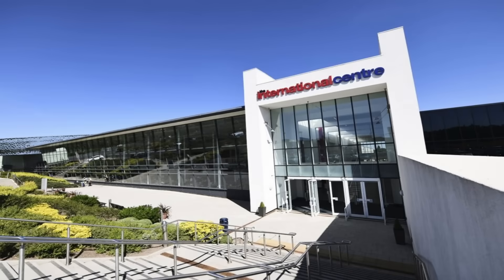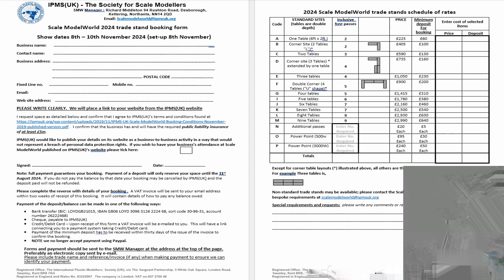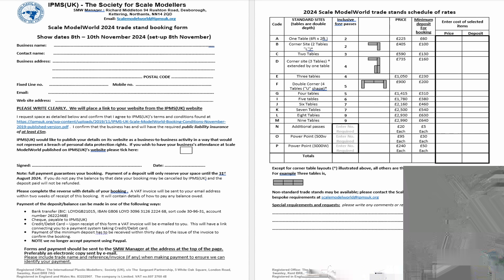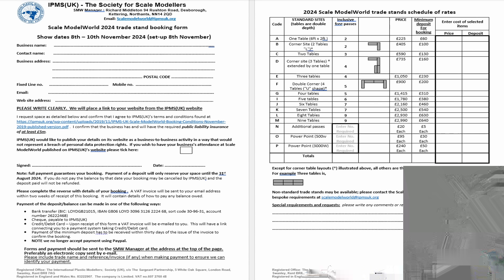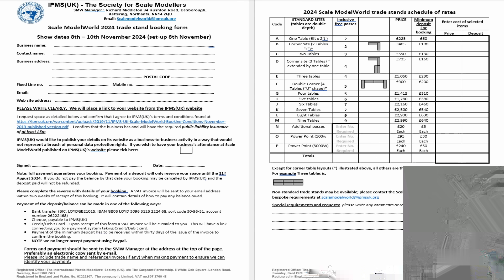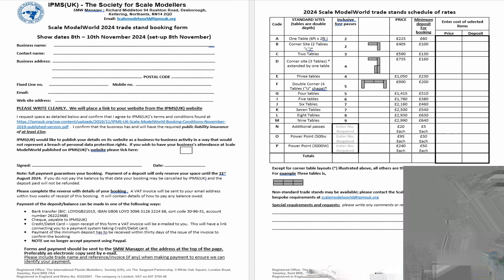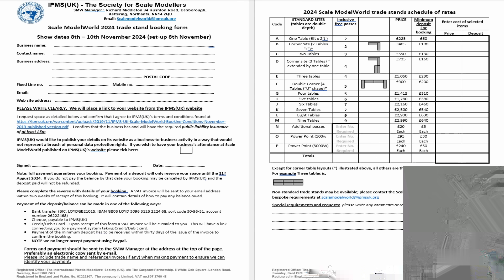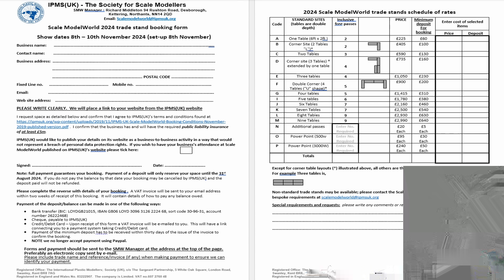Scale Modelworld 2024 - A Traders Perspective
IPMS Scale Model World is the largest show of its kind in the world, and I really enjoyed the event last year...this year was a bit different, however, as I was going not just by myself but as a trader. In this video I give you some behind-the-scenes from a perspective you may not have seen much, as well as some of my usual analysis and some things I think need changing to ensure its longevity.

Video Chapters

0:00 Introduction
1:41 Setup
5:32 The Show
6:43 Breakdown
8:01 Is it worth it?
16:17 Like, Subscribe & Share

Licensee:
u_ex8sb99phs

Audio File Title:
Sexy Urban Beat

Audio File ID:
120564

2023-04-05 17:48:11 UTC